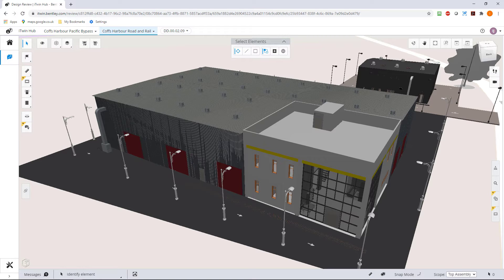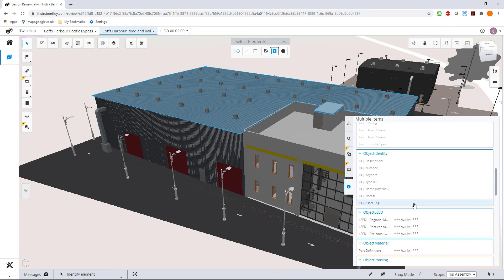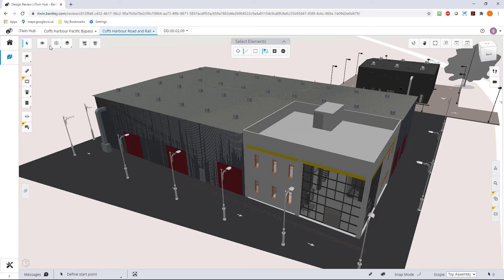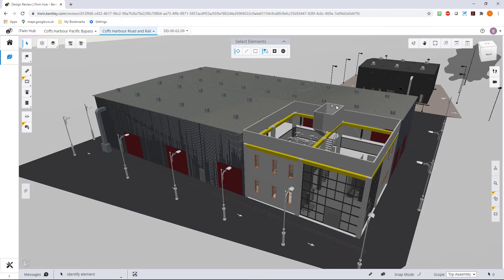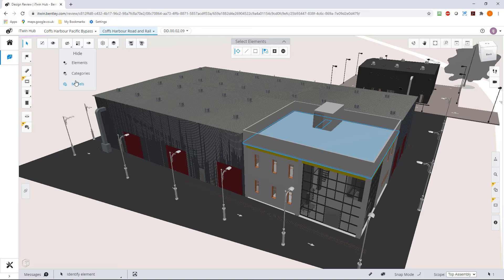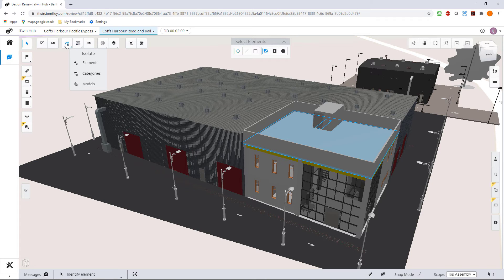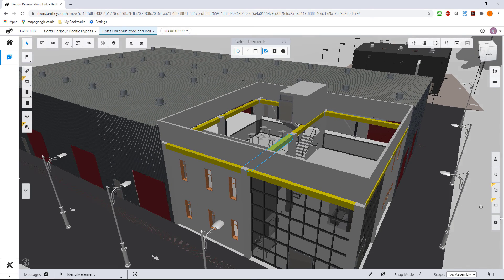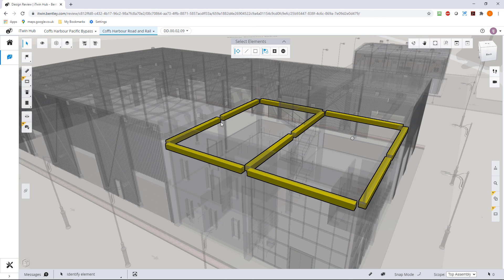iTwin Essentials - Selecting Elements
How to select graphical elements in your iTwin and actions that can be carried out on those selections